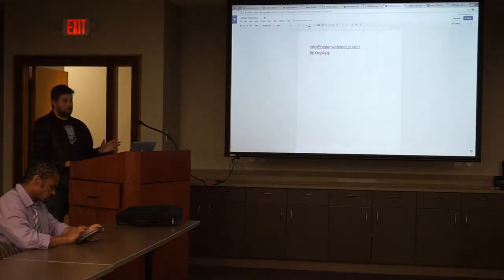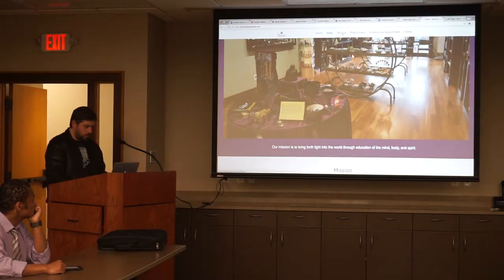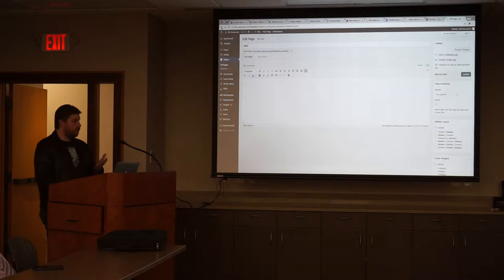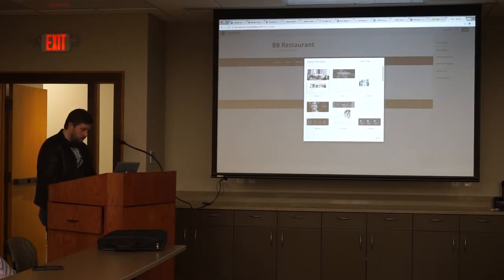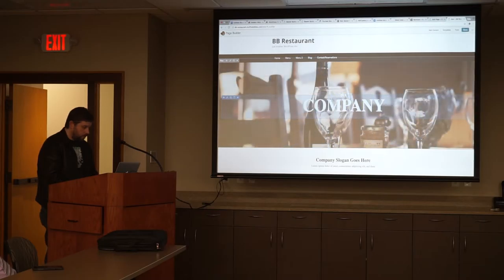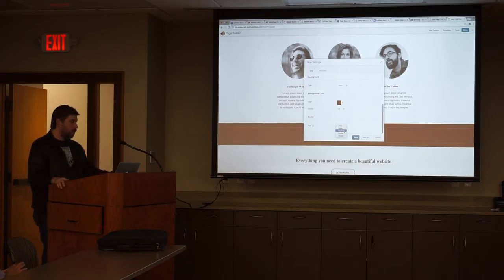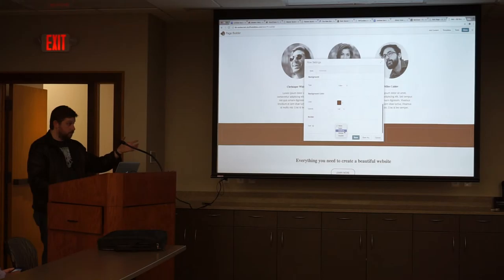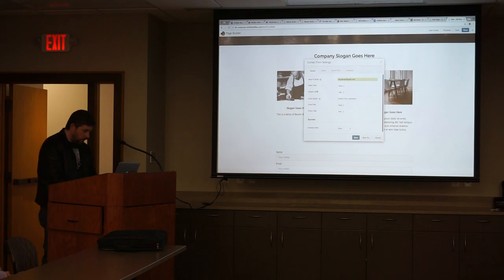Intro to Beaver Builder WP by Nate Houstman of Xiphos web marketing Part 1